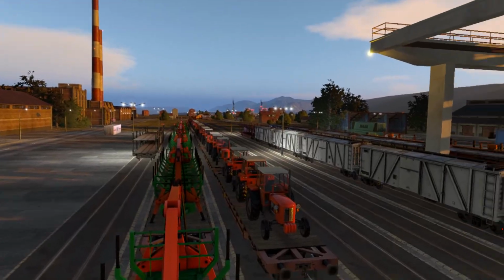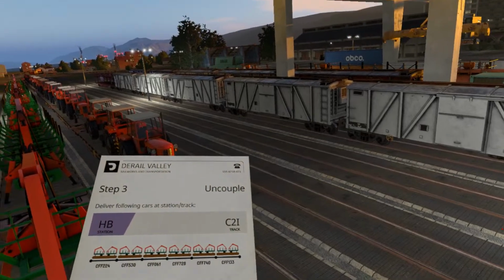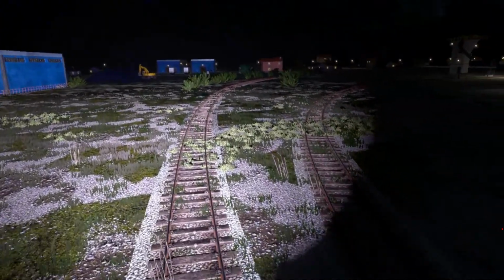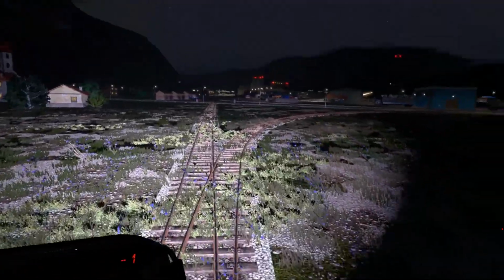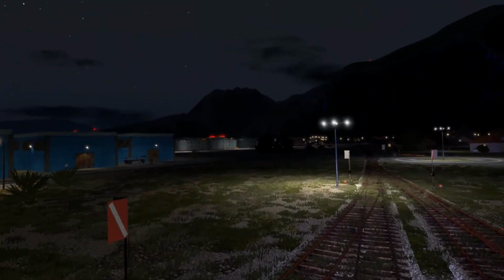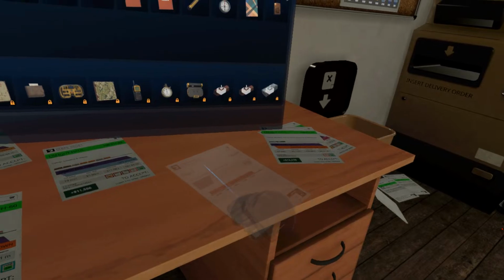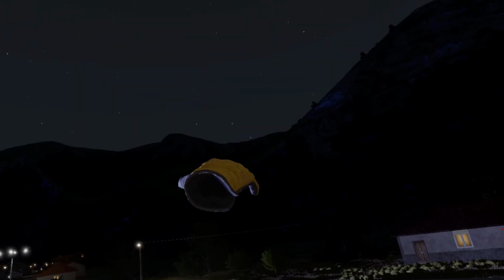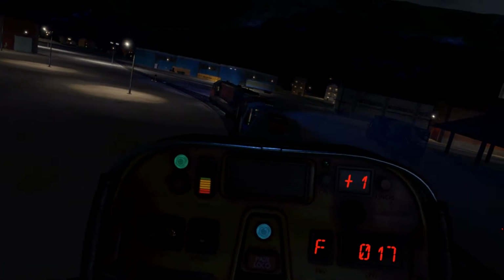DV Sim: Tractors & Pickers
GPU: NVIDIA GeForce GTX 1080 Ti
CPU: Intel(R) Core(TM) i9-9900K CPU @ 3.60GHz
Memory: 64 GB RAM (63.94 GB RAM usable)
Current resolution: 1024 x 768, 60Hz
Operating system: